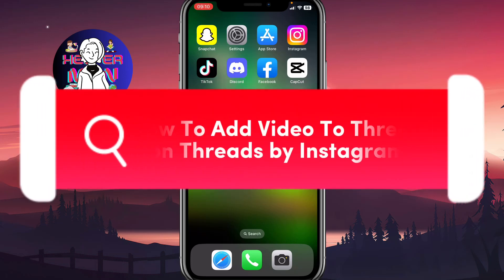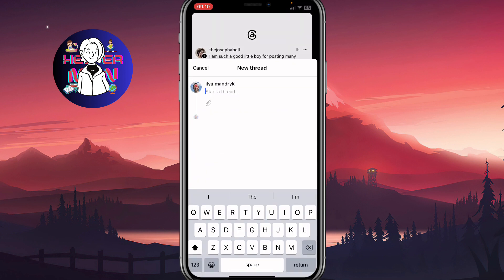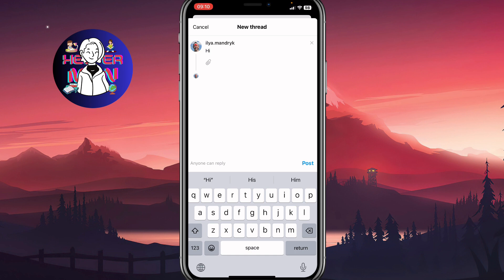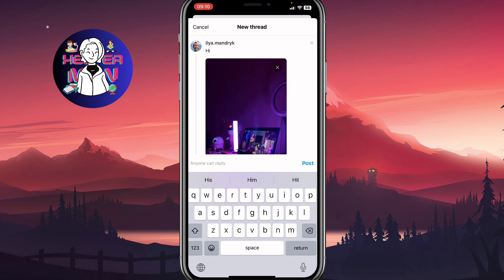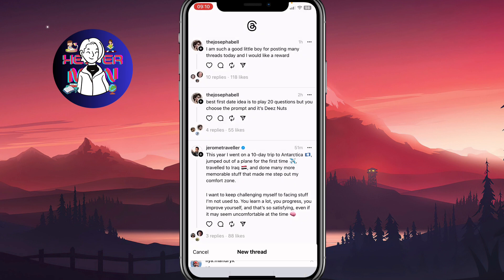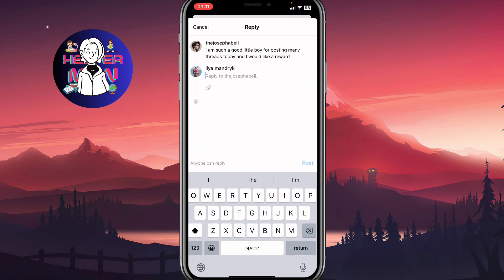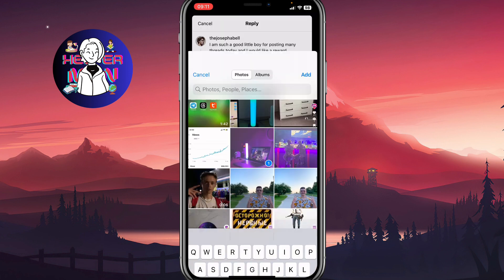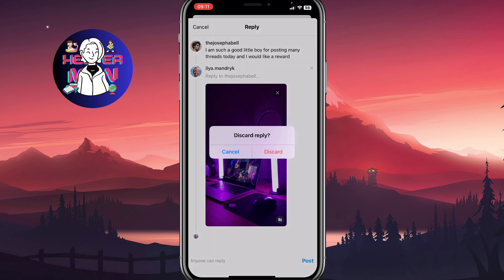How To Add Video To Thread on Threads by Instagram